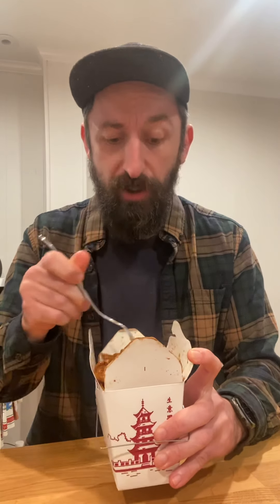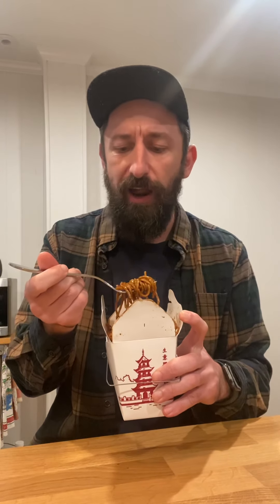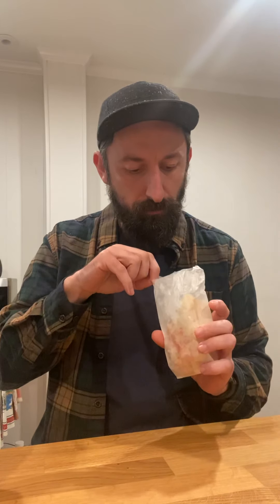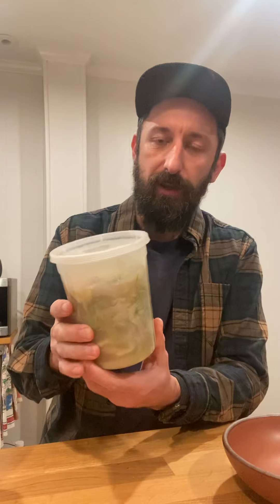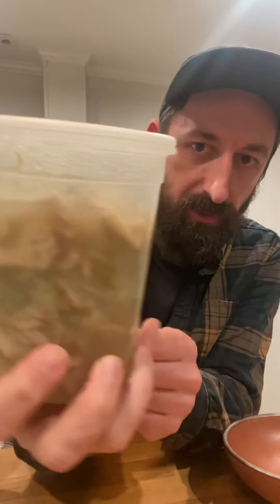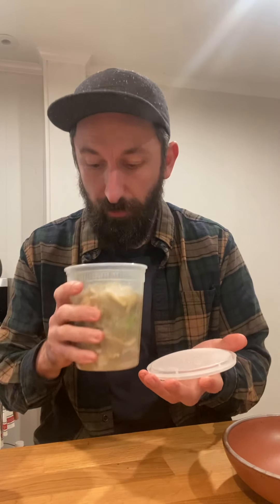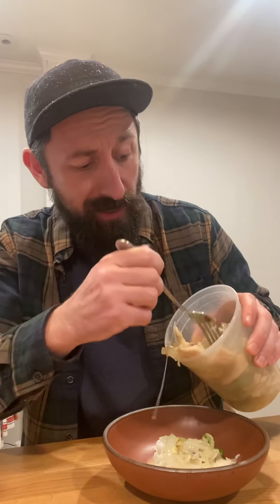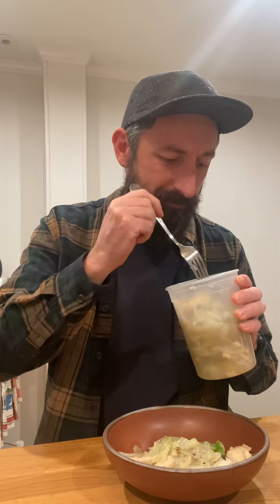CHOW MEIN vs. LO MEIN?! What’s the difference…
Title says it all. Ever had lol mein? How about chow mein? I’ve had one but not the other! In this episode we will do a dive, into my mouth, and find out what is the difference between these two classic Asian dishes.